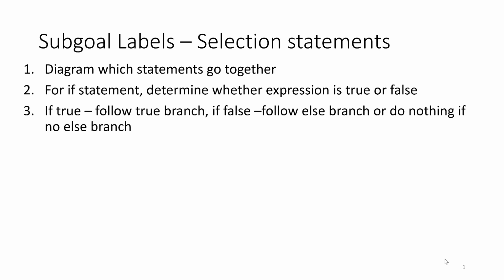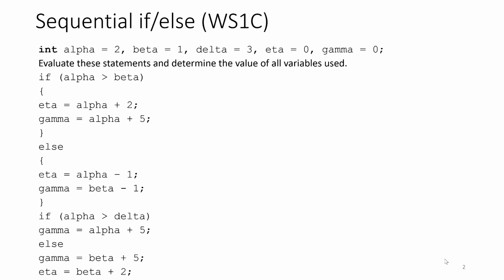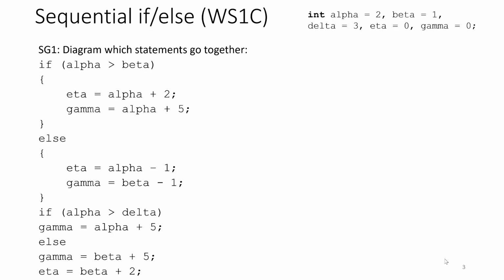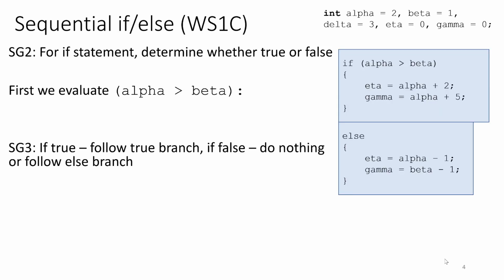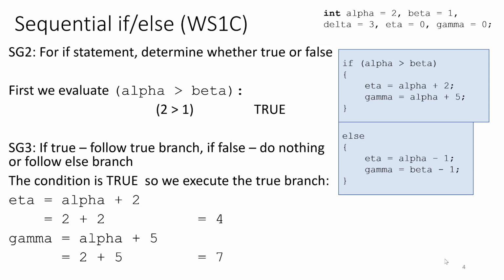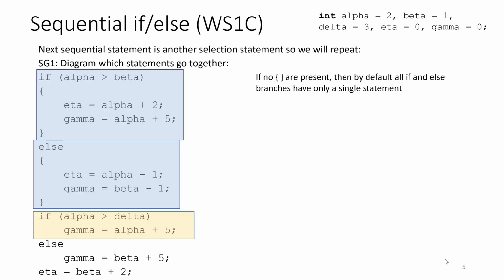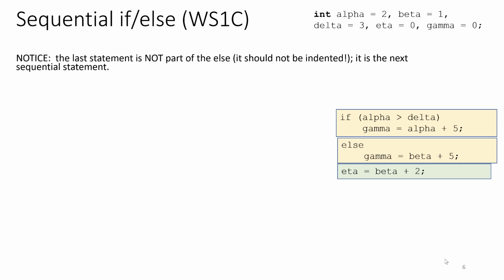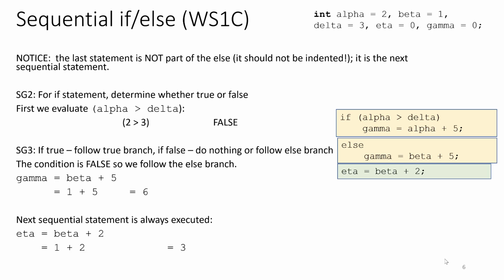Selection - Sequential If Else Statements (Java)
Worked example with sequential if else statements using Java.